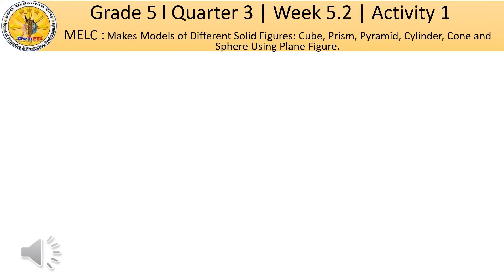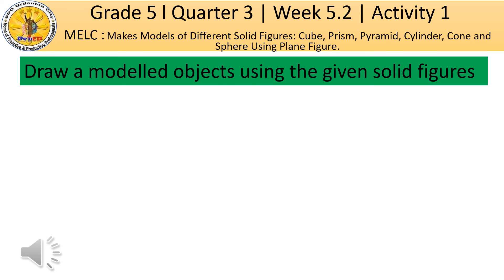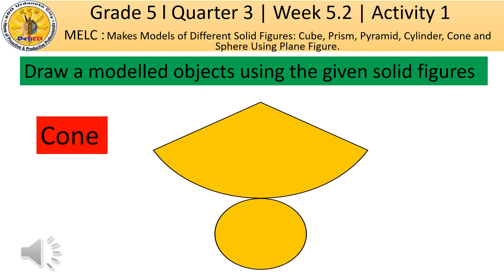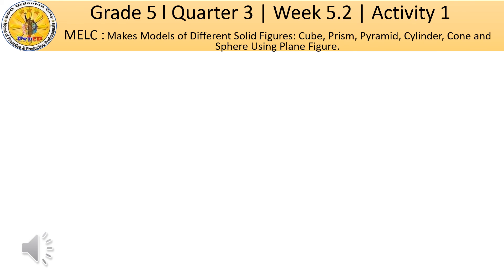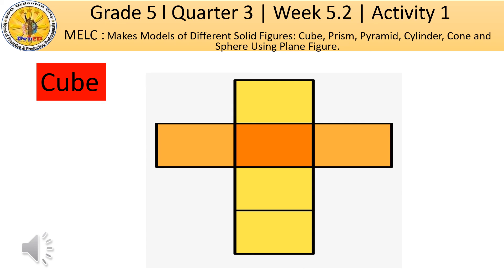Quarter 3 Grade 5 Week 5.2 Activity 1